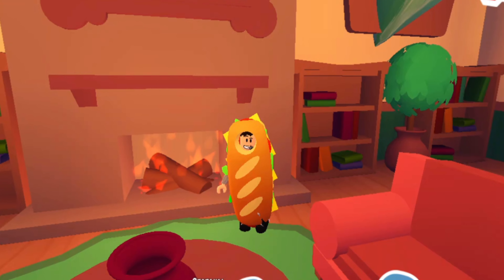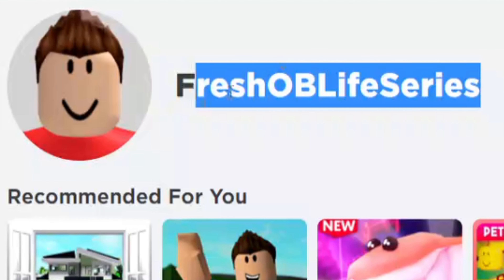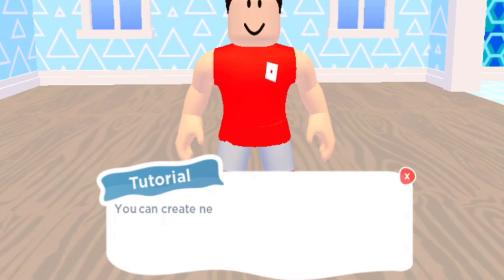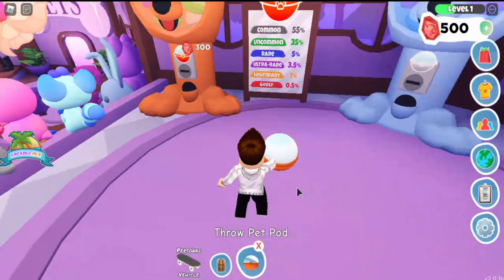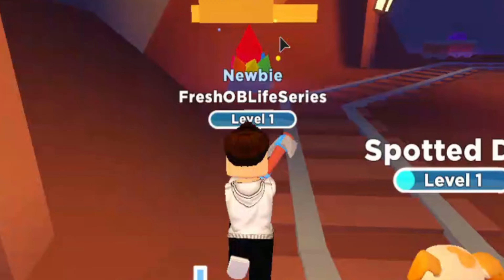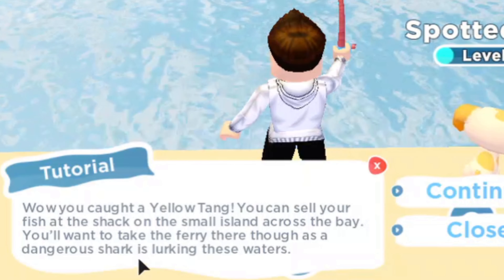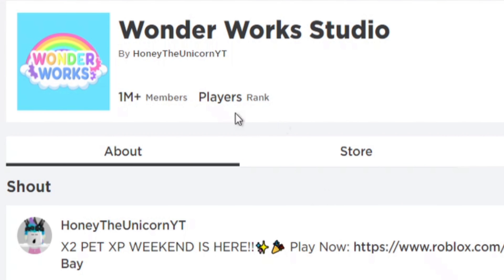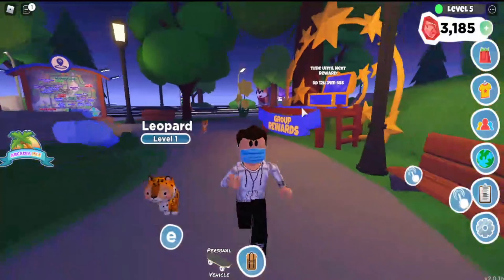I HAD TO START OVER FROM SCRATCH IN OVERLOOK BAY....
💻𝒢𝓇𝒶𝓅𝒽𝒾𝒸𝓈💻
📷Editing: HitFilm Express
🌈Thumbnails: Canva